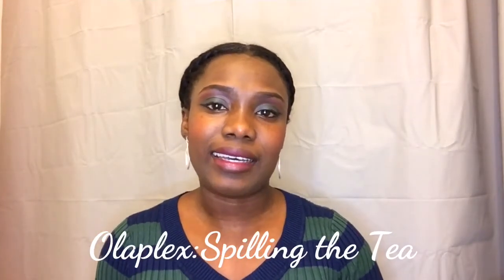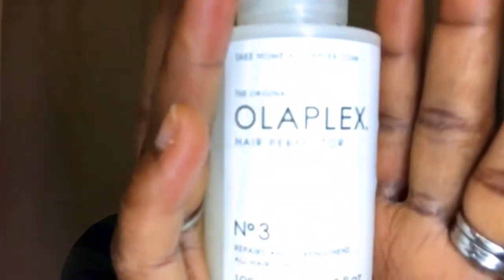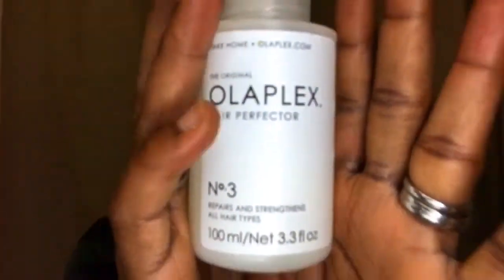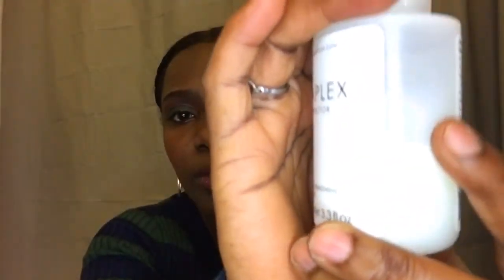Olaplex: Spilling the tea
Hello Plums, Here is another product review, this time its about Olaplex! Have you tried it or thinking about trying it? Thanks for watchin! Please stay safe as you shelter in place!

Olaplex Hair Perfector No 3 Repairing Treatment